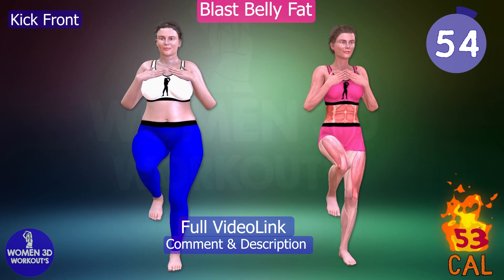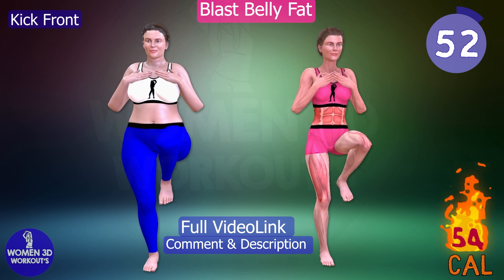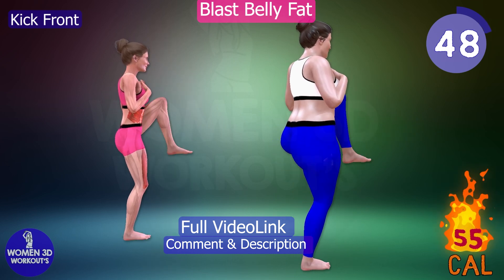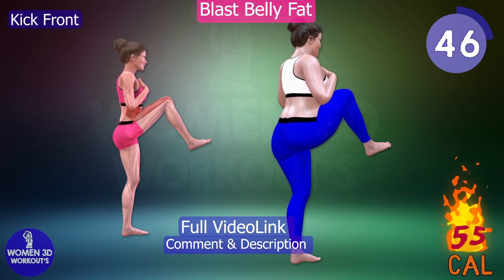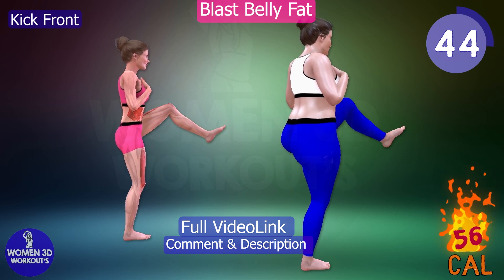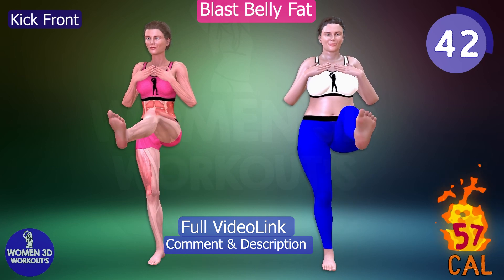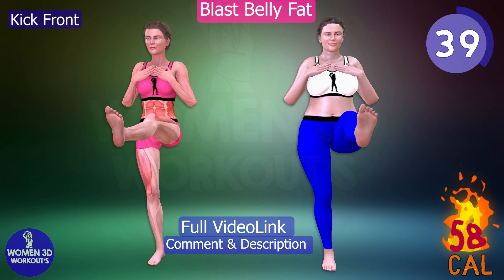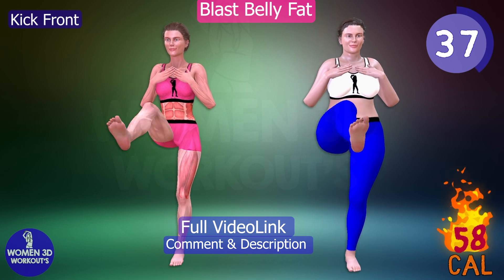1 Minute Workout Kick Front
If you are looking for a way to burn more calories and blast belly fat with some simple and effective standing exercises, then this video is for you. In this video, I will show you six standing exercises for women that will work your whole body and help you get rid of unwanted fat. These exercises are easy to do and require no equipment. You can do them at home, at the gym, or anywhere you like. All you need is a little space and some motivation.

The standing exercises for women in this video are:

•  Arm Front Cross: This exercise works your arms, shoulders, chest, and back. To do this exercise, stand with your feet shoulder-width apart and extend your arms in front of you at shoulder level. Cross your right arm over your left and then switch to cross your left arm over your right. Keep alternating as fast as you can for 30 seconds.

•  Back Steps: This exercise works your legs, glutes, and core. To do this exercise, stand with your feet together and take a big step back with your right leg. Bend both knees to lower into a lunge position and then push off your right foot to return to the starting position. Repeat with your left leg and alternate for 30 seconds.

•  Extend Bowing: This exercise works your abs, lower back, and hamstrings. To do this exercise, stand with your feet hip-width apart and place your hands behind your head. Bend forward at the waist and extend your right leg behind you as you lower your torso until it is parallel to the floor. Keep your back straight and your abs tight. Return to the starting position and repeat with your left leg. Alternate for 30 seconds.

•  Kick Front: This exercise works your quads, hip flexors, and core. To do this exercise, stand with your feet together and lift your right knee up to your chest. Then kick your right leg out in front of you as high as you can. Bring your right leg back to the starting position and repeat with your left leg. Alternate for 30 seconds.

•  Punch Knee Up: This exercise works your arms, shoulders, chest, core, and cardio. To do this exercise, stand with your feet shoulder-width apart and make fists with your hands. Punch your right arm forward as you lift your left knee up to your chest. Then punch your left arm forward as you lift your right knee up to your chest. Keep alternating as fast as you can for 30 seconds.

•  Squat Stretch: This exercise works your legs, glutes, core, and flexibility. To do this exercise, stand with your feet slightly wider than shoulder-width apart and lower into a squat position. Keep your knees behind your toes and your chest up. Then reach your right arm up to the ceiling and twist your torso to the right. Hold for a second and then return to the center. Repeat with your left arm and alternate for 30 seconds.

These are some of the best standing exercises for women that can help you burn more calories and blast belly fat in no time. Try them out and let me know how you feel in the comments below.